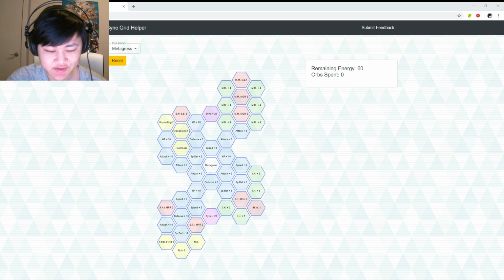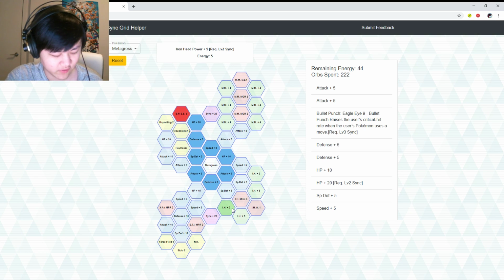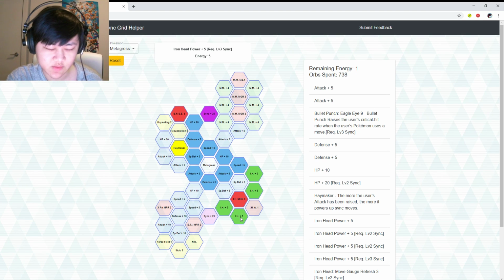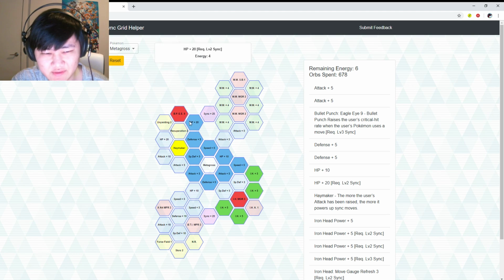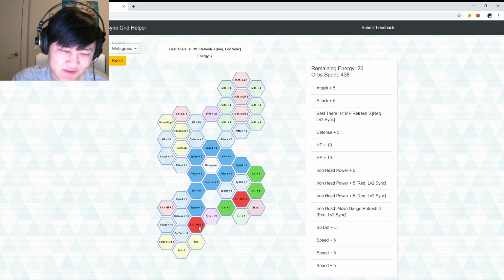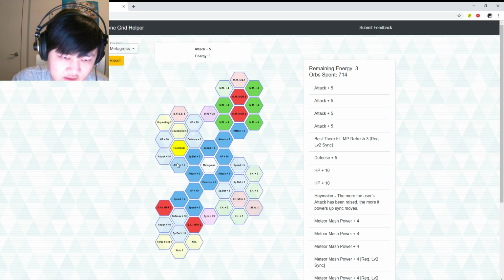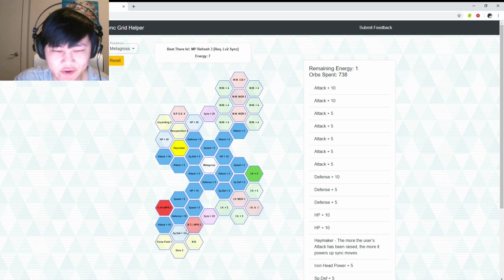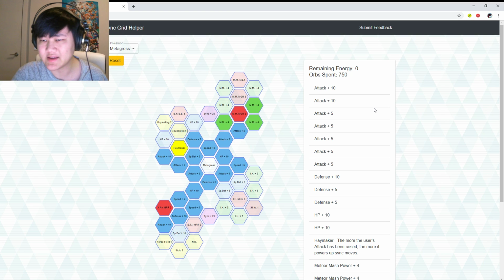STRONGEST HIT IN THE GAME? STEVEN & MEGA METAGROSS SYNC GRID BUILD GUIDE! | Pokemon Masters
Video Title: STRONGEST HIT IN THE GAME? STEVEN & MEGA METAGROSS SYNC GRID BUILD GUIDE! | Pokemon Masters

Guide on Steven and Mega Metagross's Sync Grid Build in Pokemon Masters!